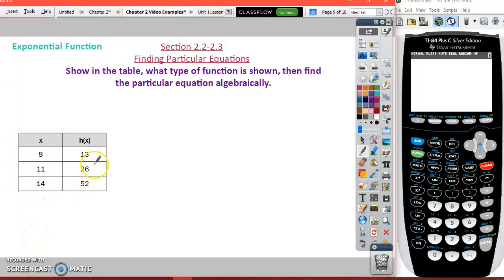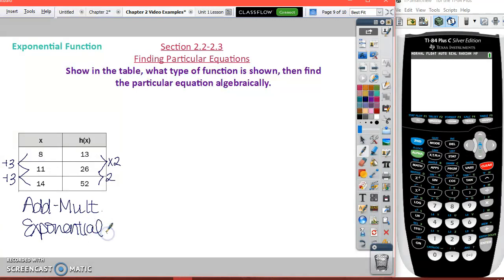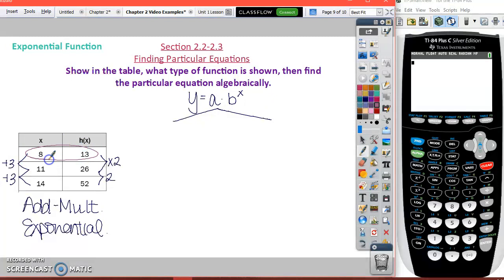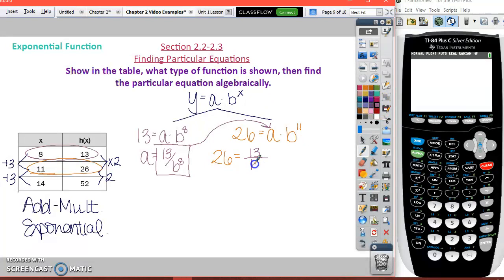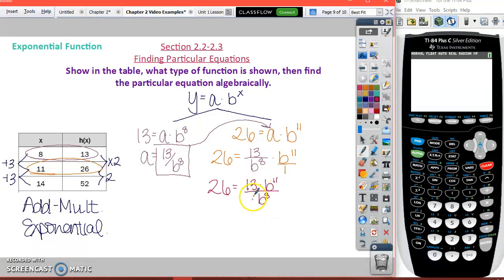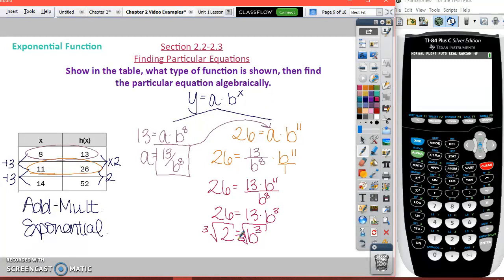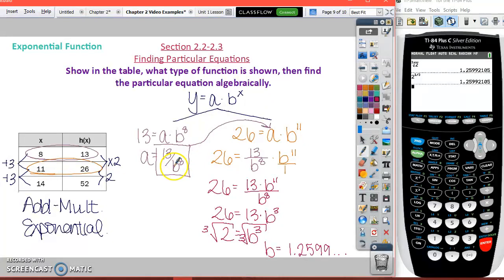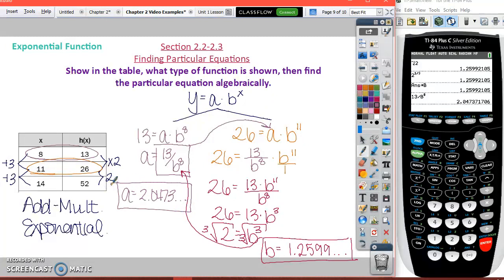Exponential Particular Function